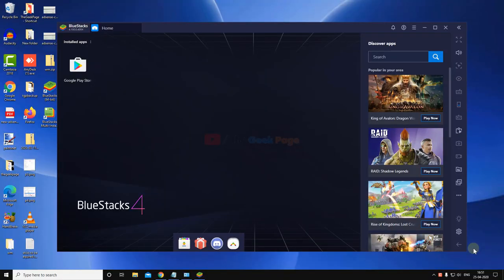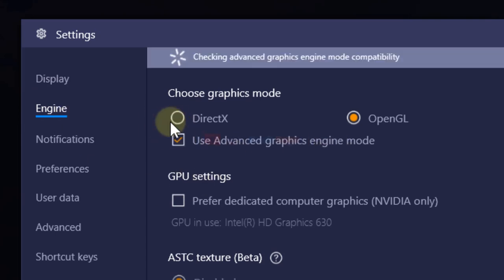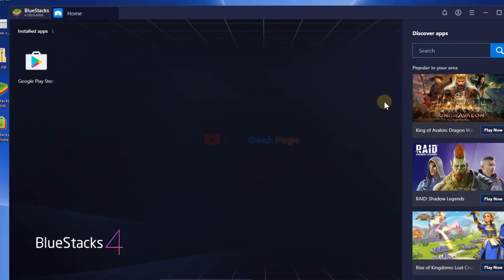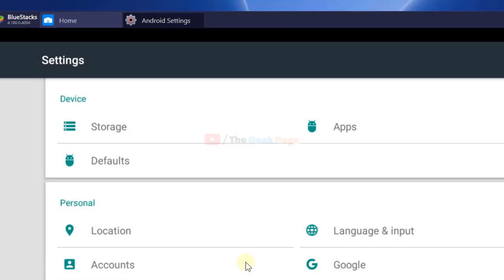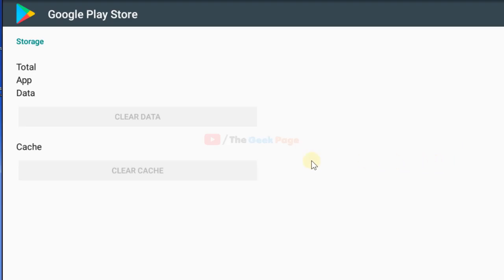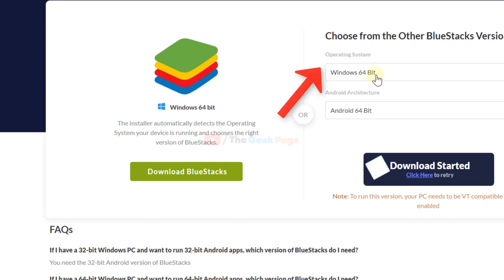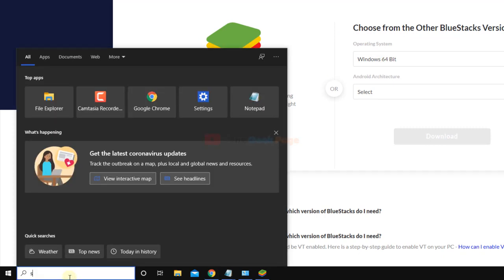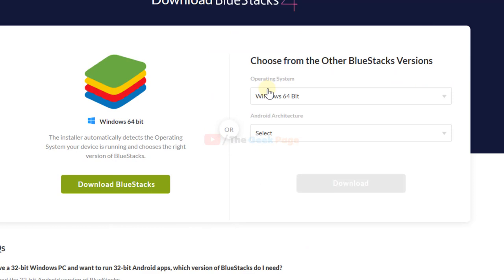Device isn't compatible Bluestacks error [Fixed]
Device isn't compatible Bluestacks error on Windows 11/10 [Fixed]